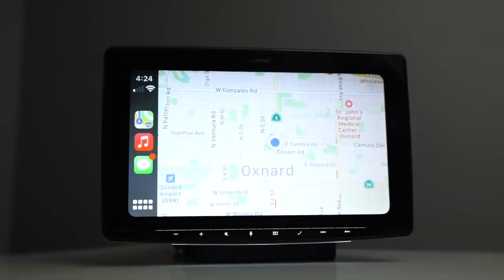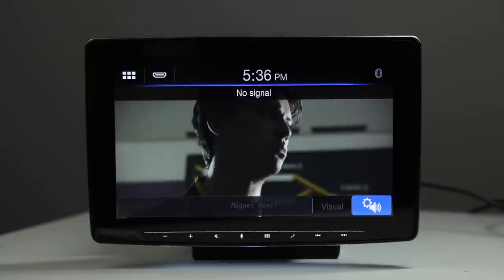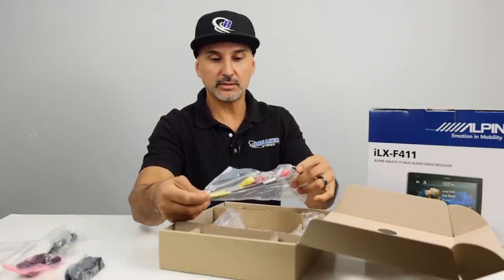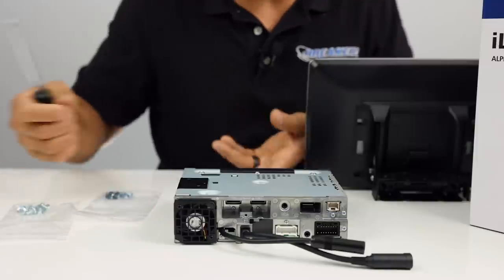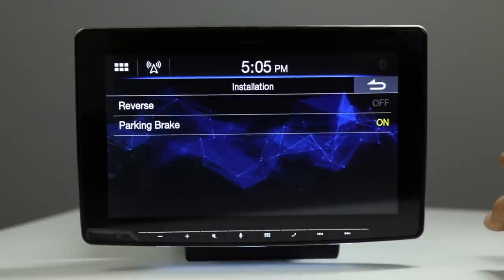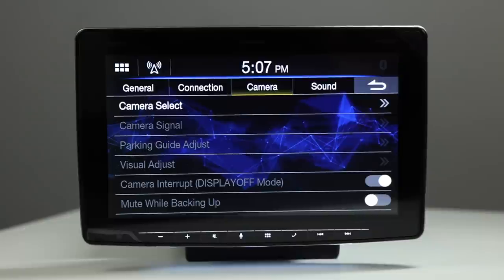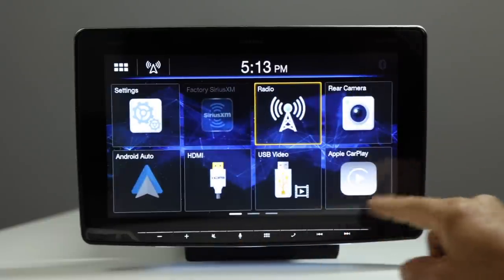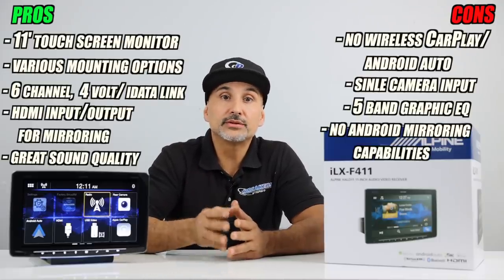Alpine iLX-F411 Halo 11. 11" Monitor Radio w Apple Car Play/ Android Auto. Review, demo & unboxing.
This is the Alpine iLX-F411, Halo 11" with a 11" touch panel monitor. It has Apple Car Play and Android Auto through the USB and has HDMI inputs and outputs. In this video we do a review, full demo, unboxing and an overall rating. This is Alpines newest edition to their Halo line up which also includes the iLX-F309 and iLX-F259. Other floating panel monitors from different manufacuers include the Sony XA-AV8000, Pioneer DMH-WT76000NEX, DMH-WT8600NEX, Kenwood DMX1037S, DMX1057XR and JVC KW-Z1000W. This category has grow in popularity and this is the latest and greatest in car stereo today.
all pricing is set by the manufacturers, price subject to change